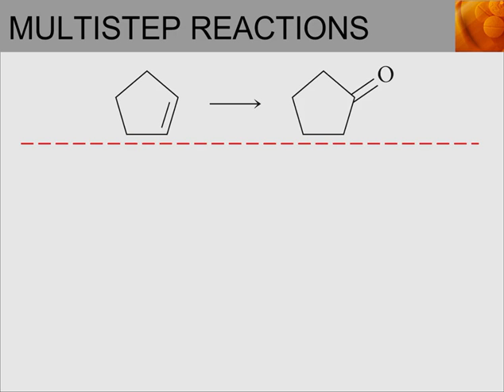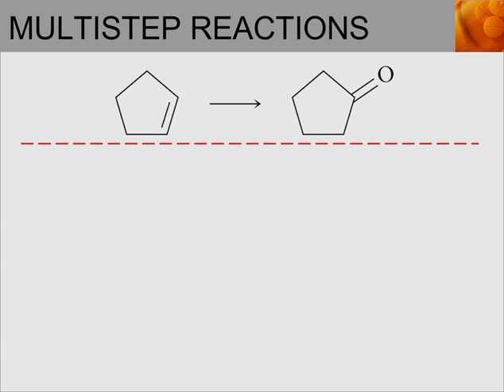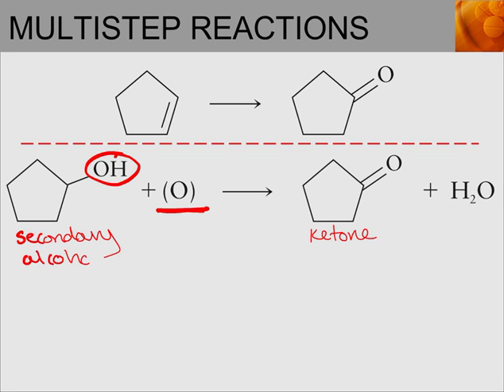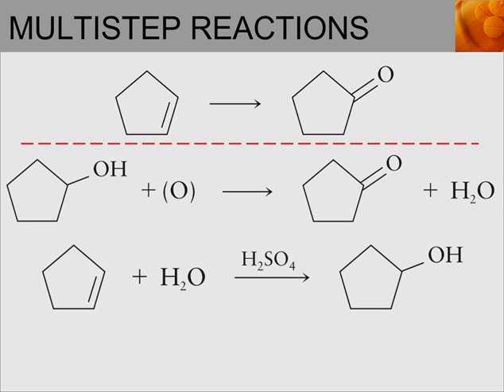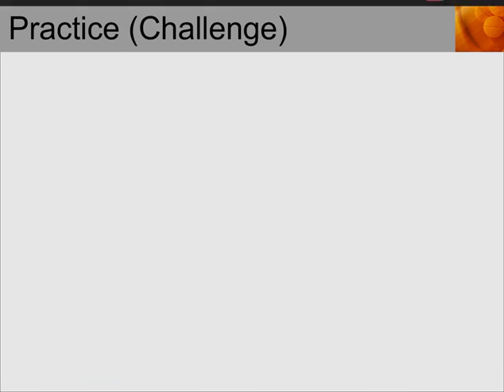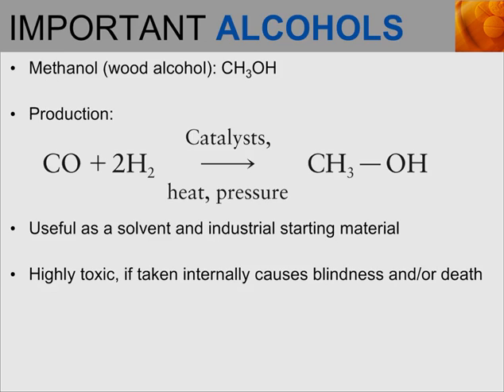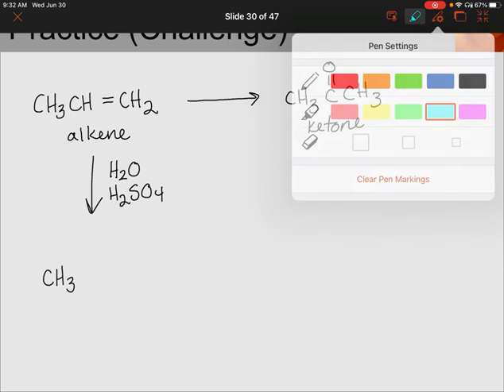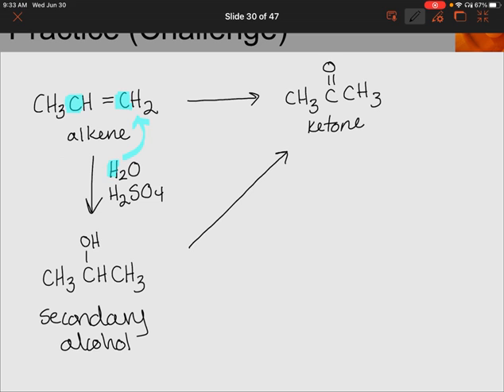CHEM& 131 Alcohols, Phenols, Ethers - Multistep Reactions